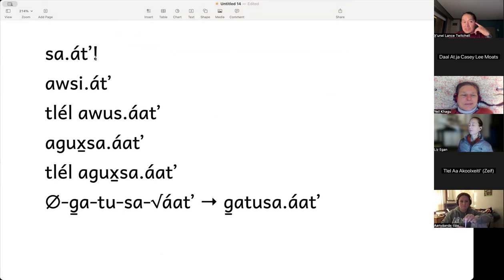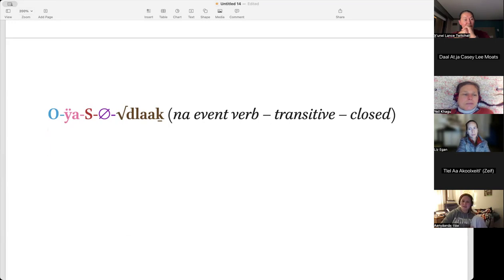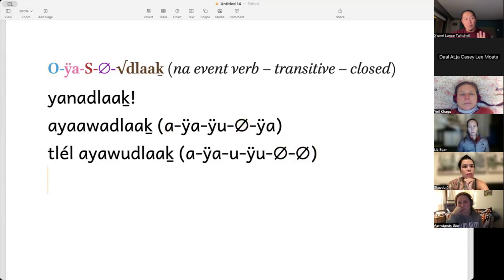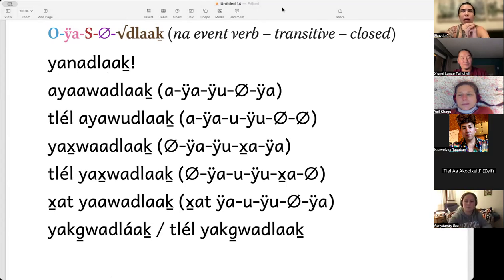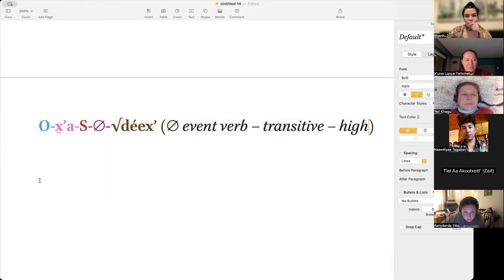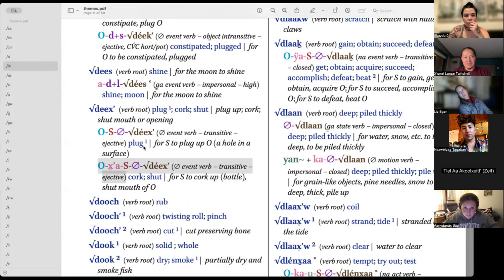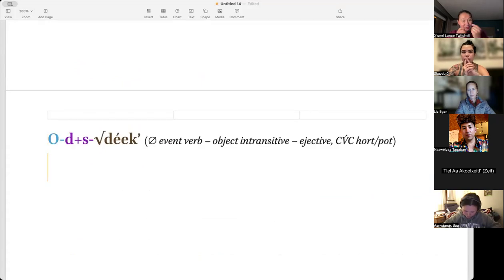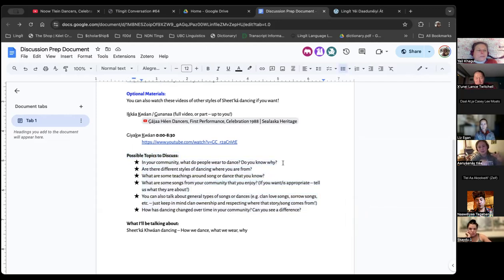Lingít Culture Wordlview – Dís Tlein 24, 2024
Verb themes and modes practice. Prepping for next week.